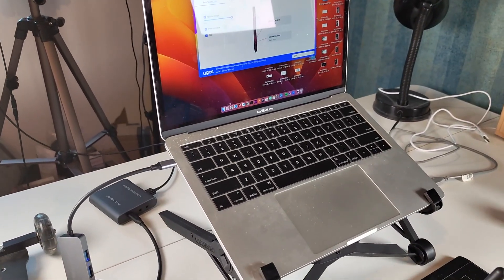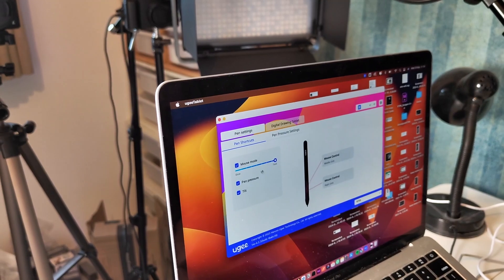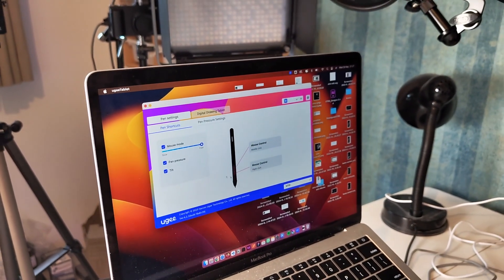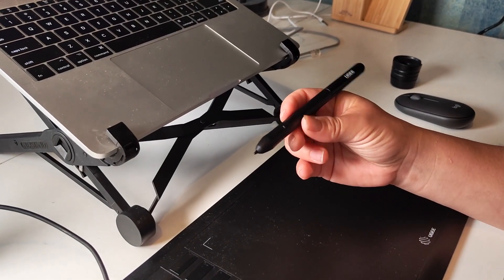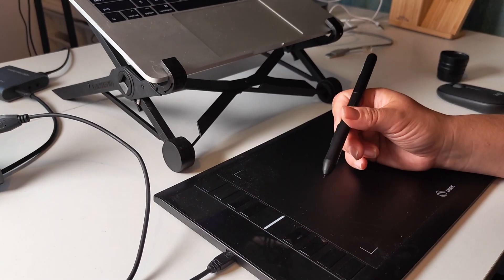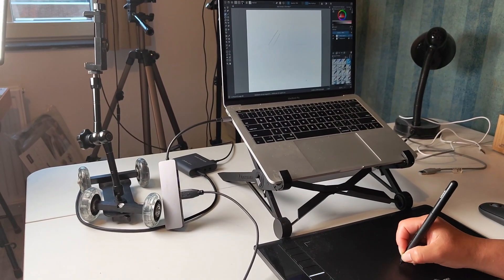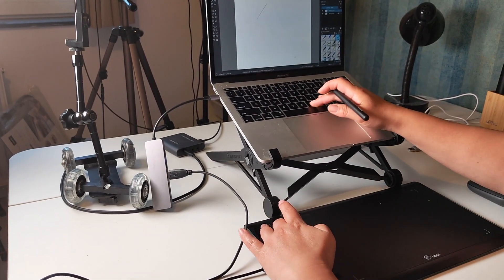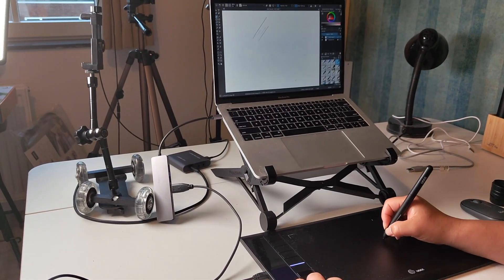Ugee M708 Drawing Tablet How To Use The Pen & Tablet Settings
In this video, I'll show you how to use the pen & tablet settings and hotkeys for the Ugee M708 Drawing Tablet.

Check the Ugee M708 Drawing Tablet out